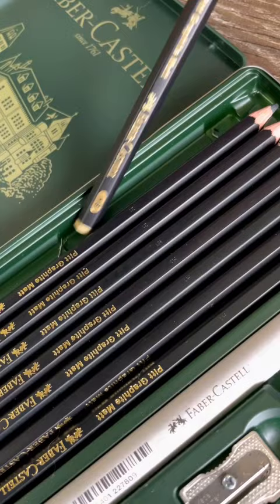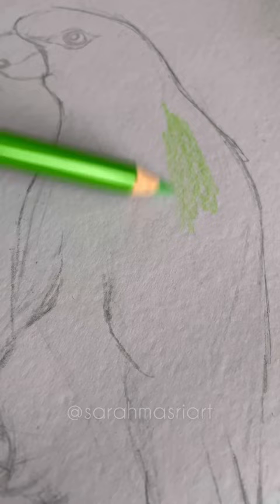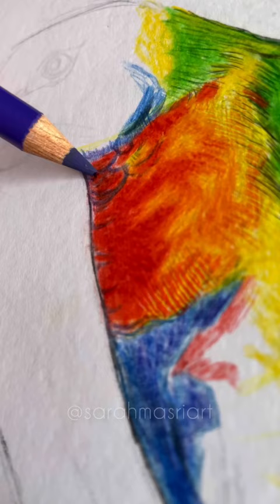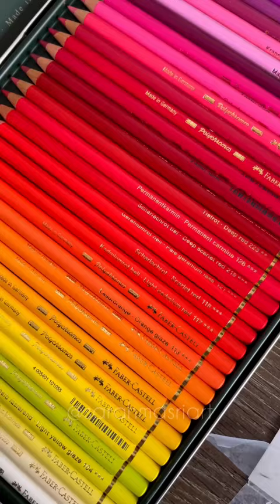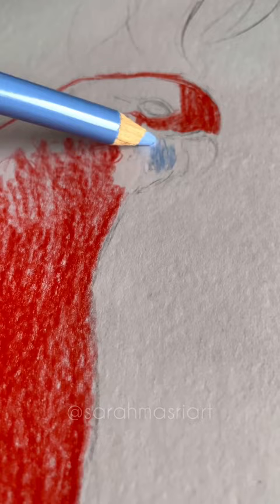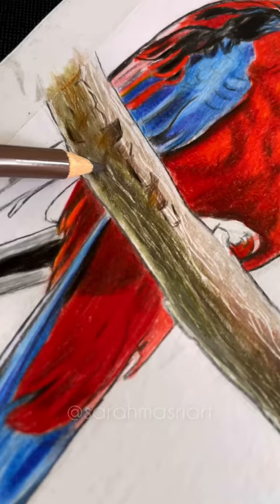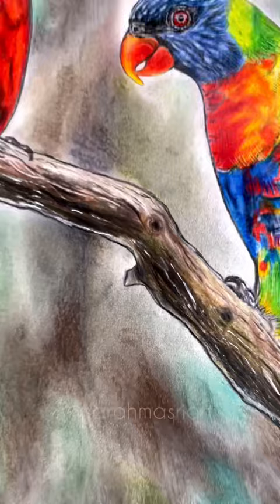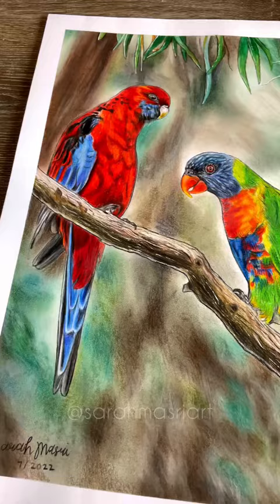Colour4Life is back! 🎉❤️